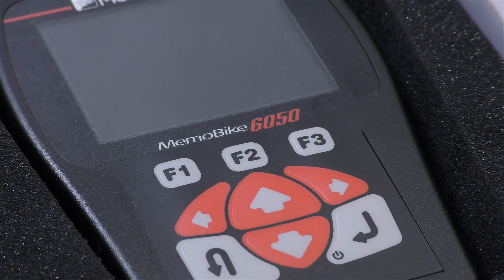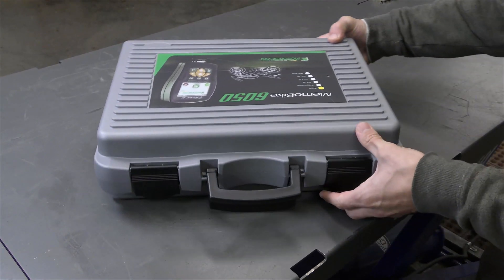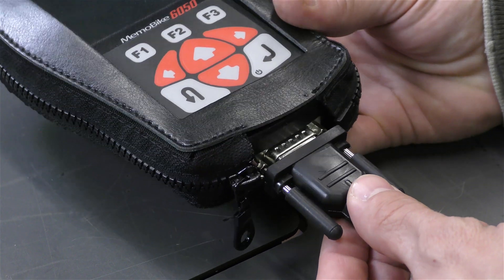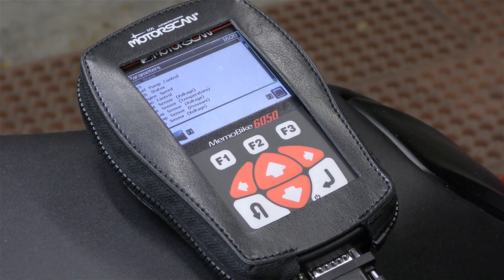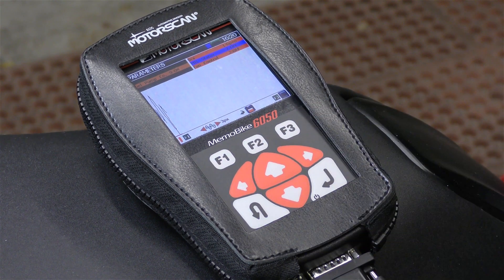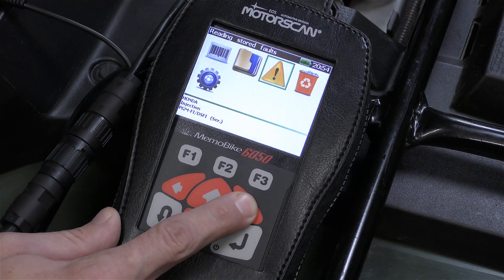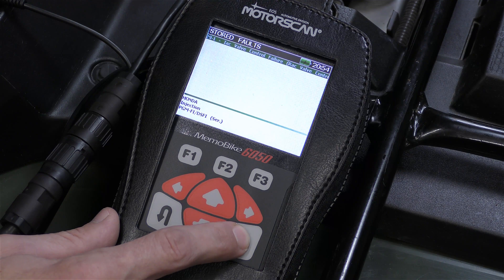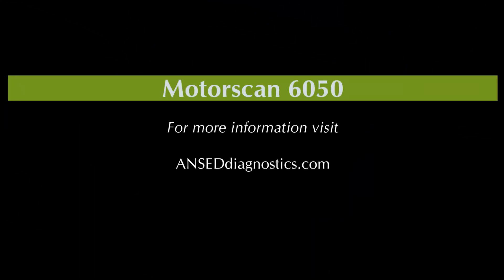Motorscan 6050 - ANSED Diagnostics Powersports Scan Tool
The Motorscan 6050R17 is the next generation motorcycle and atv diagnostic scan tool. It comes preloaded with software for 50 manufacturers and over 3000 models of motorcycles, scooters, and ATVs. A shock-absorbing case is included.  for more information.

Be sure to visit Cyclepedia.com to learn more about our online ATV, motorcycle and scooter manuals.